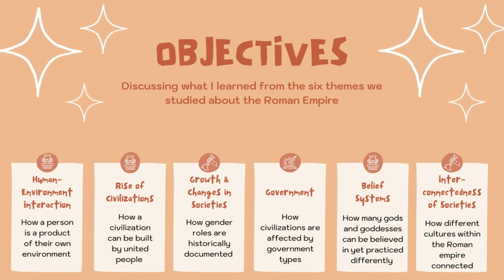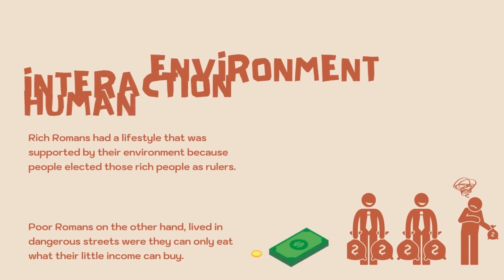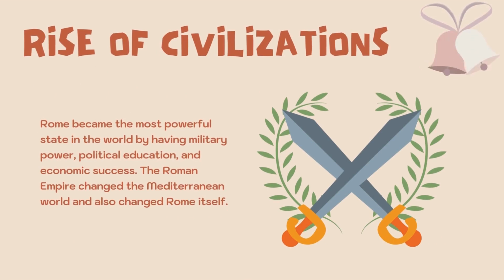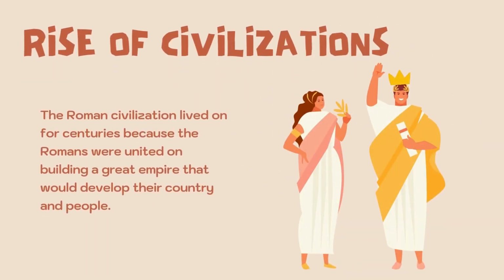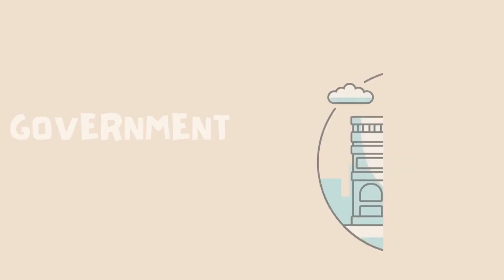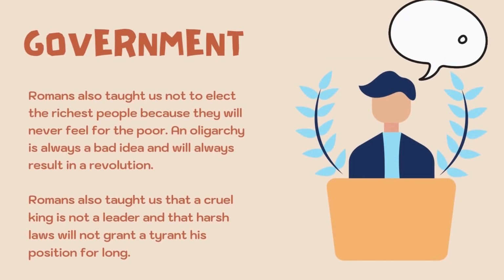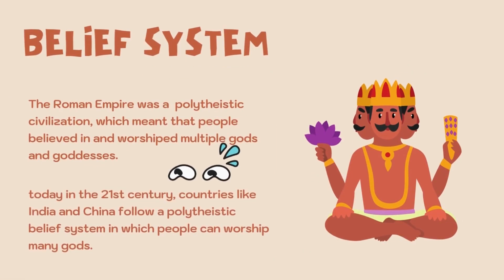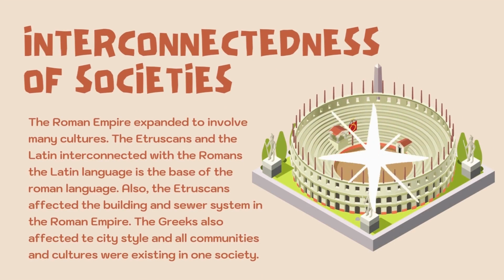The 6 Themes of History & The Roman Empire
All what you need for your assignments and quizzes